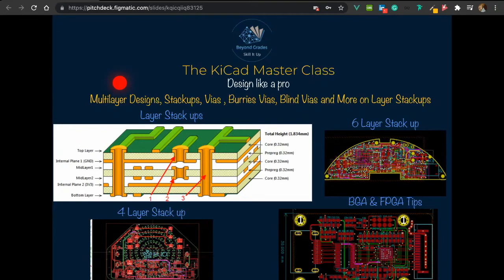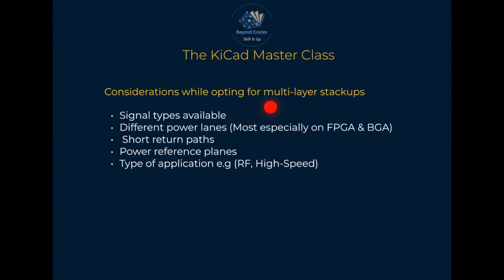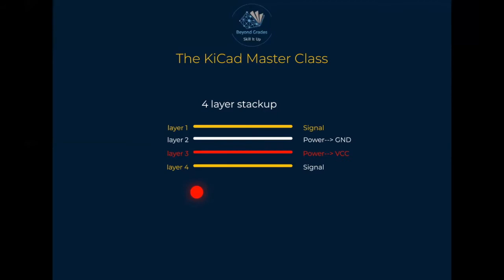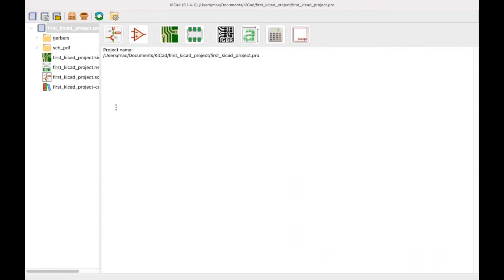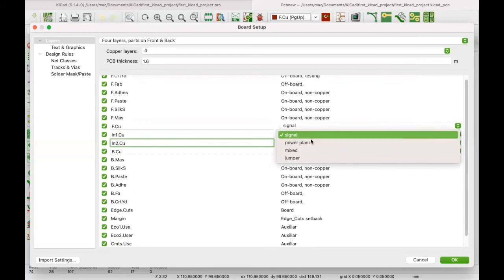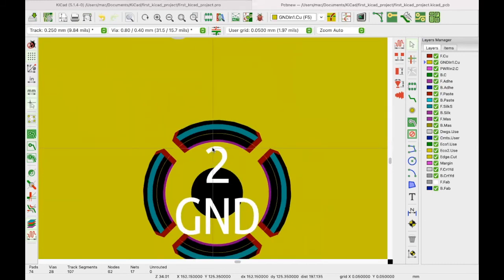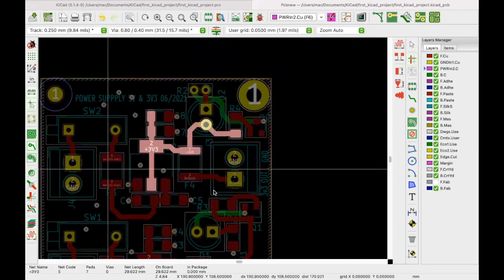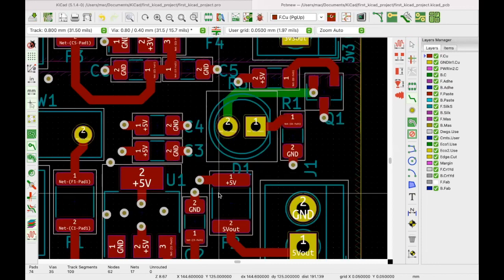Principles of design, multilayer stackups & vias(blind vias, burried vias) prt2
This is part of principles of design series with a practical approach on KiCad, we expound more on multi-layer designs, layer stack-ups, vias, copper zones, and much more